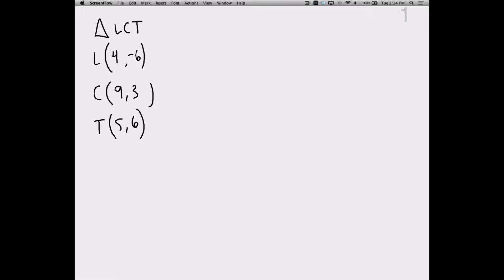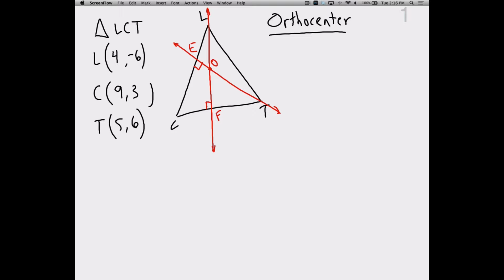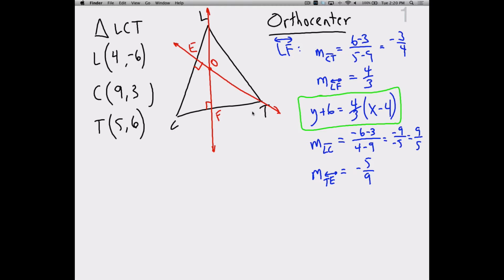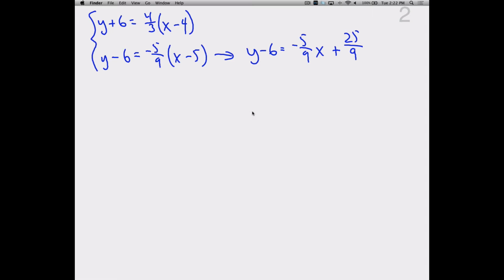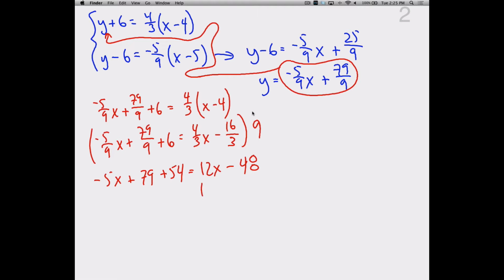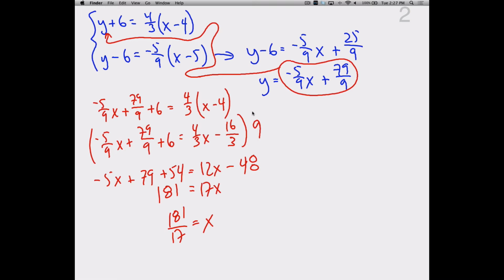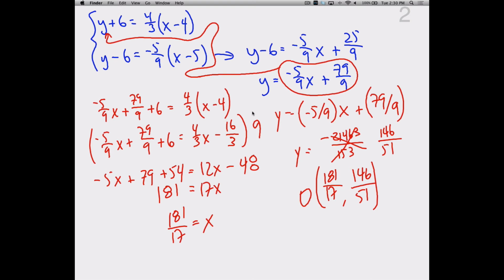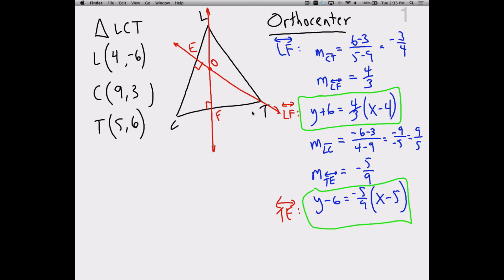Geometry: Orthocenter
Finding the orthocenter on a coordinate plane.